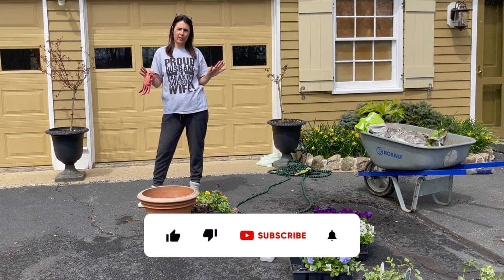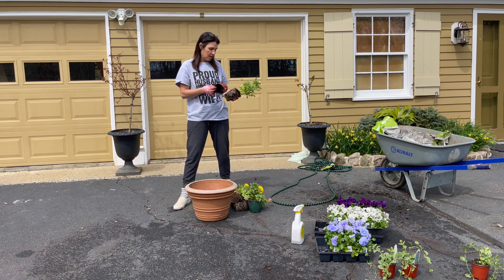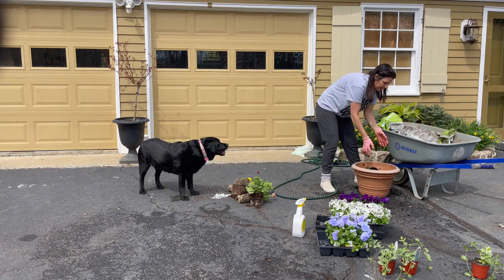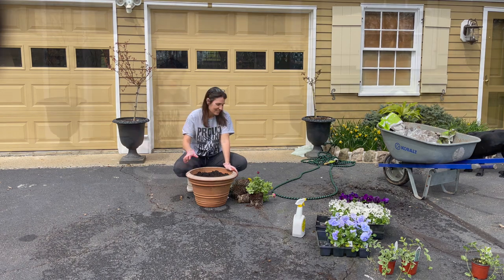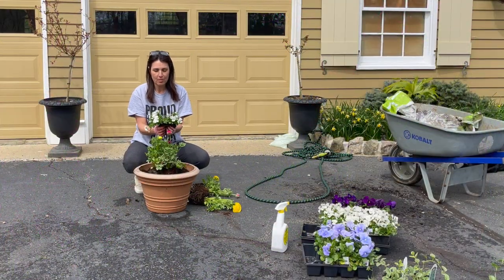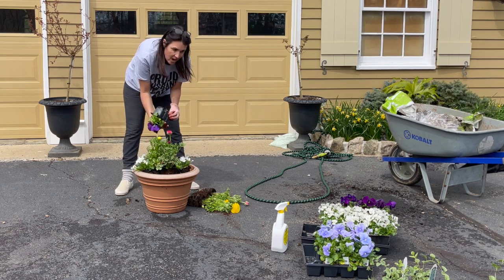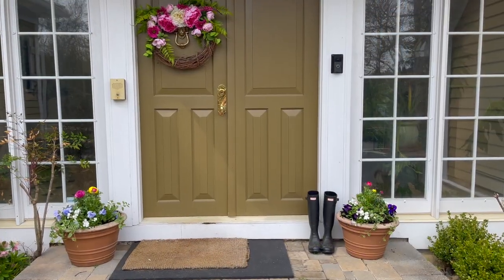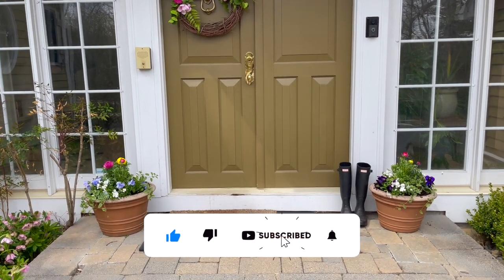Early Spring Container Garden Idea // Gardening Tips // Planting Pansies // Bricks 'n Blooms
My first trip to the garden nursery this year was a success! I picked up a few cool spring annuals and perennials to plant in my new gardens. Join me today as I pot up some container gardens with ranunculus, pansies, violas, and band plants where I’m sharing 2 gardening tips that will save you a lot of money at the garden nursery this season as well as keep your planters light so you can more easily move them around.

Hi, I’m Stacy! And I’m a self-taught master gardener who lives and gardens in northern New Jersey, zone 6a. I’ve been gardening for over 20 years and enjoy helping beginner gardeners find their inner green thumb, as well as discover a love for all things plants and flowers. I love to bring the outdoors inside my home too. So come grow stuff and create beautiful spaces with me.

⏰Time Codes⏰
00:06 Intro
00:25 Gardening Tip # 1
02:00 Planting the Container Gardens
03:24 Gardening Tip # 2
06:00 Front Porch Decor

Drop a comment if you have any questions or want more information.

My Garden Shop on Amazon

Follow Me @bricksnblooms HERE!

Contact Stacy Ling at Bricks 'n Blooms

Stacy Ling
Bricks 'n Blooms, LLC
Chester, New Jersey 07930

My theme music was written and performed by the most amazing musician, who also happens to be one of my favorite nephews, Ryan Shello.